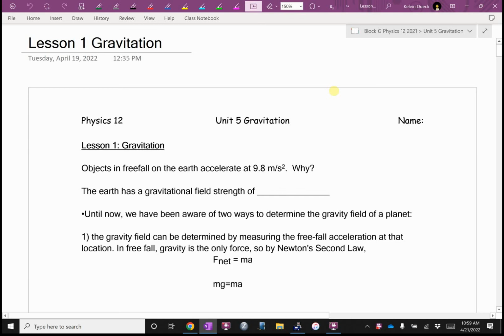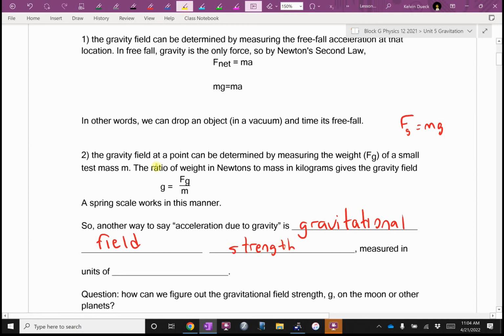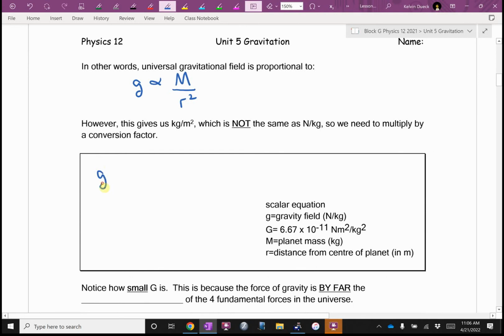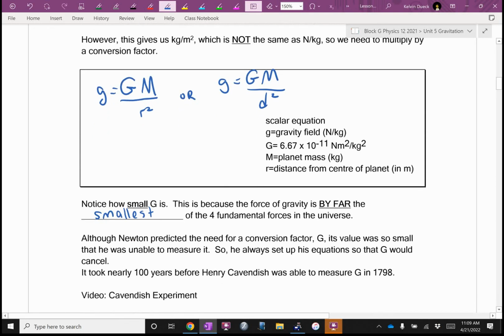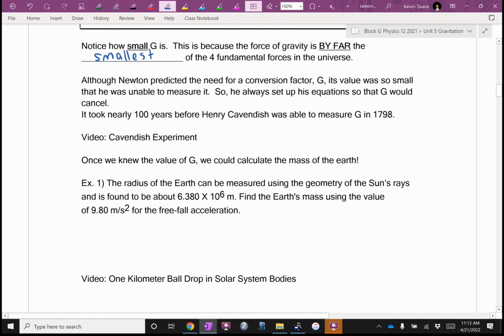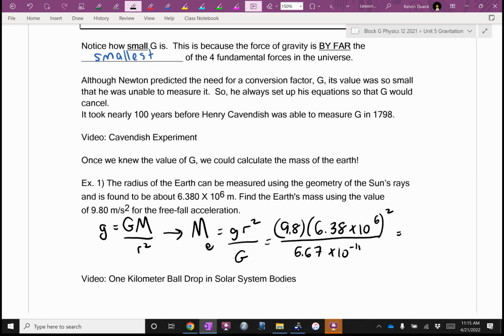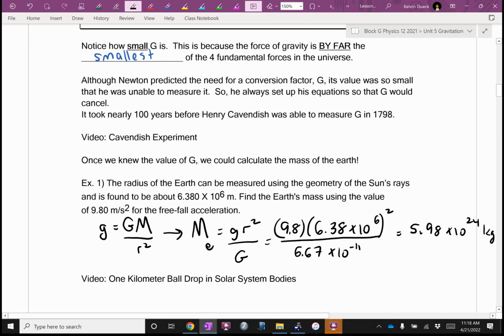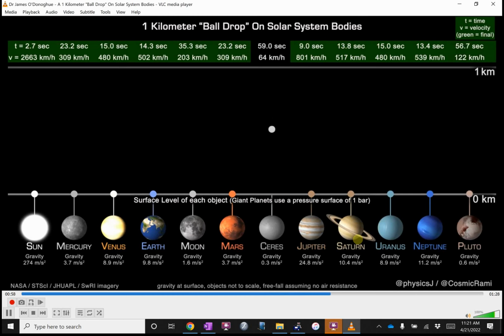Physics 12 U5L1 Gravitation (part 1)